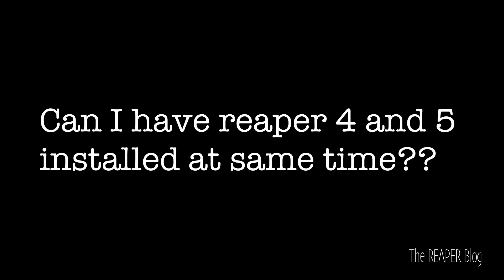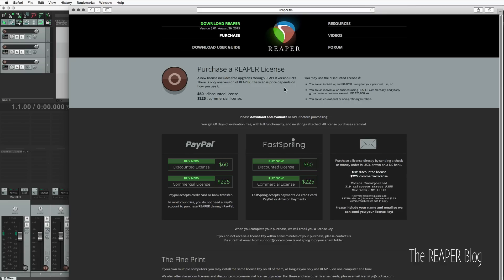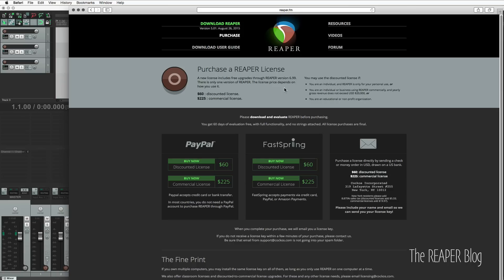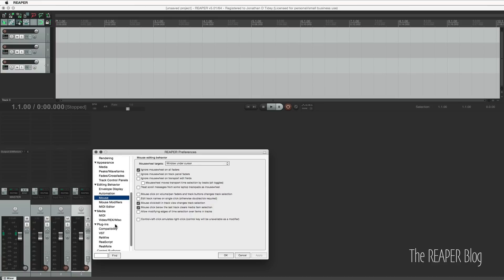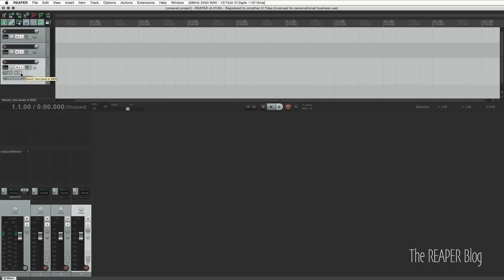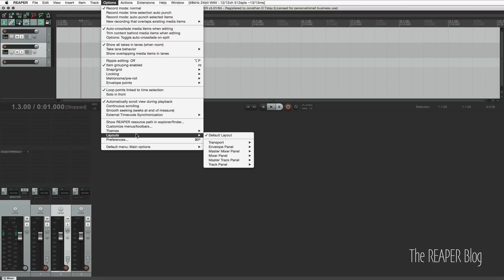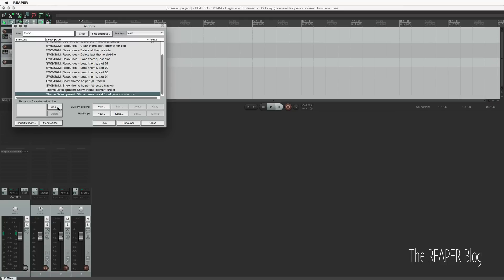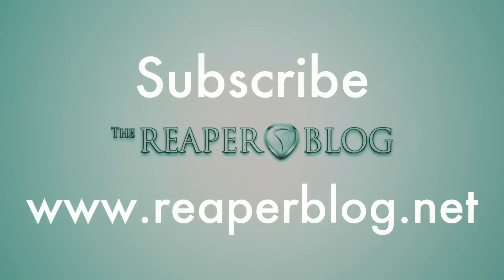REAPER 5 FAQ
Clearing up some confusion about REAPER 5 by answering some Frequently Asked Questions.

Install questions:
* Do I need to uninstall reaper 4 before installing 5?
* Can I have reaper 4 and 5 installed at same time?

License questions:
* Do I need to buy a new license?
* Is there an upgrade price?

Operation questions:
* The mouse wheel no longer works on faders?
* Hidden track buttons

Default theme questions:
* Where’s the old theme?
* Can’t find theme editor
* I don’t like it